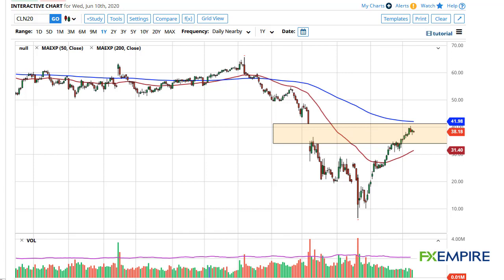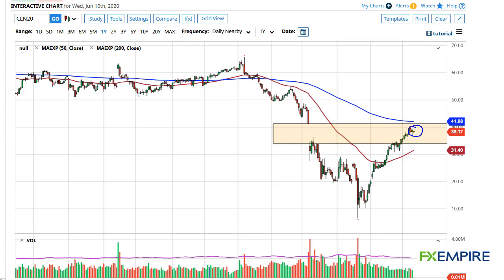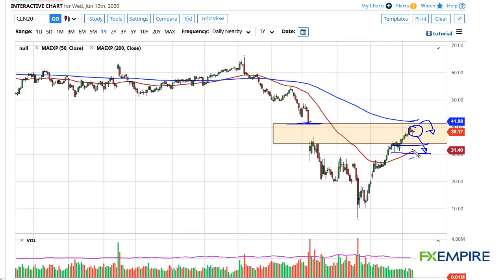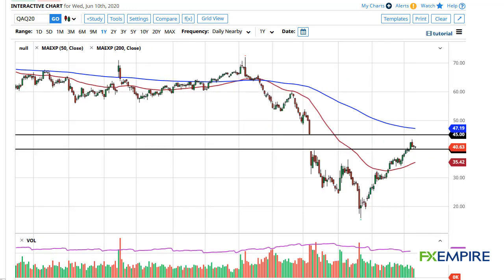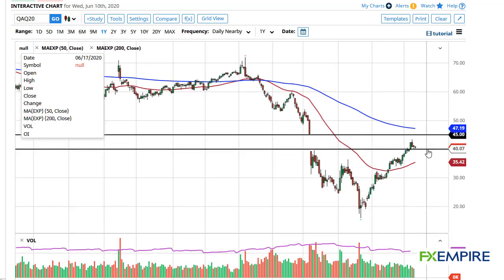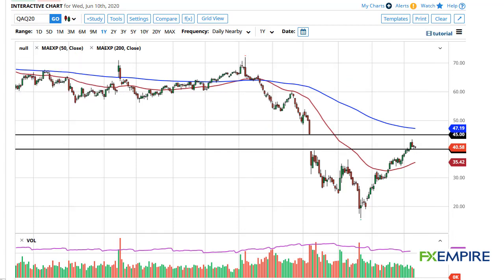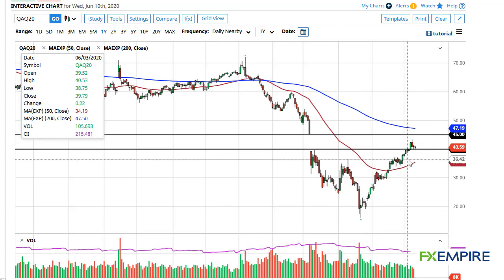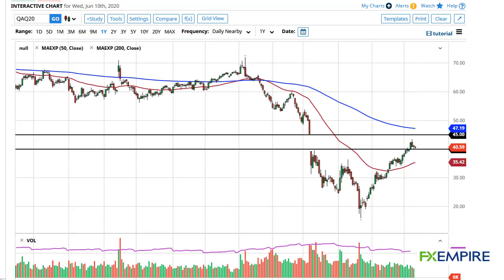Oil Technical Analysis for June 11, 2020 by FXEmpire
Crude oil markets went sideways during the inventory build in the United States a came out much higher than anticipated, perhaps tempered by the fact that the production numbers are the lowest in 20 months.